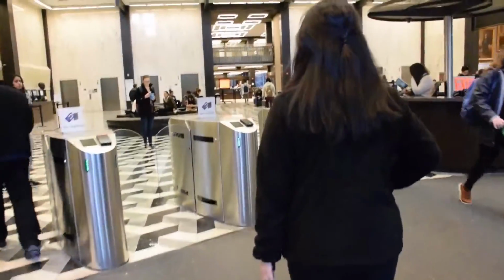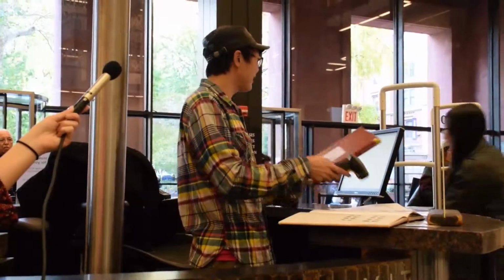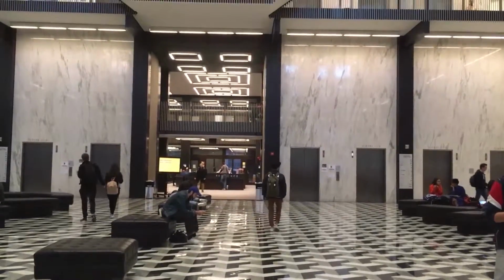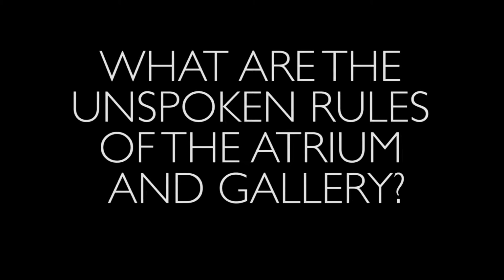A Study of Elmer Holmes Bobst Library Atrium - rough edit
Media and Cultural Analysis Ethnography Project - Module 3